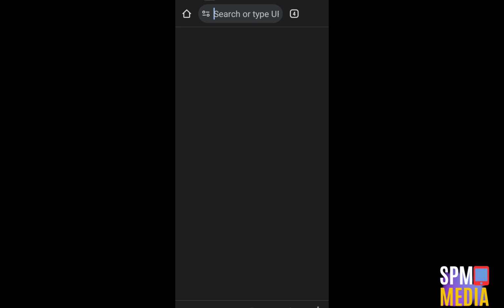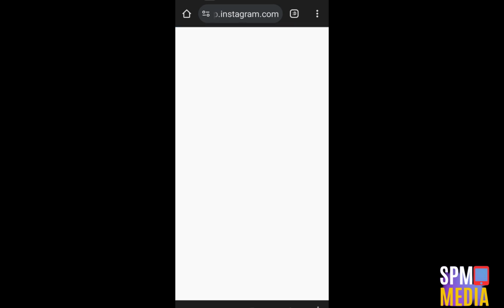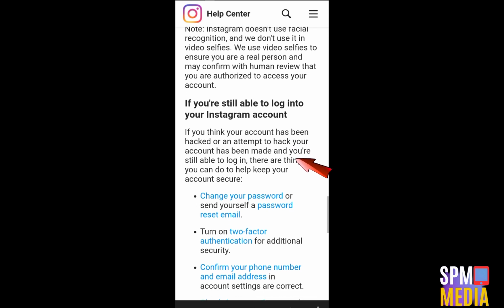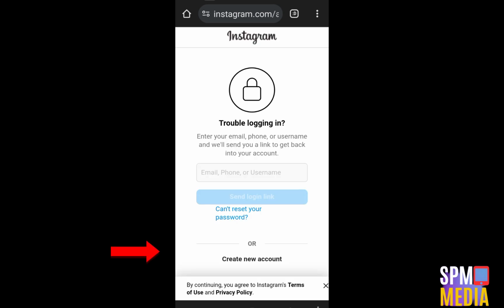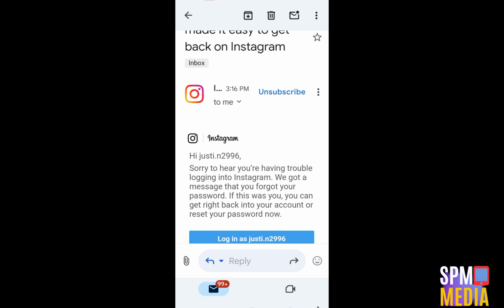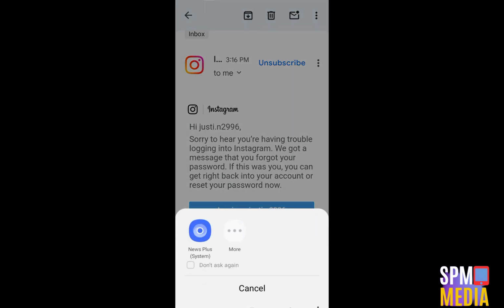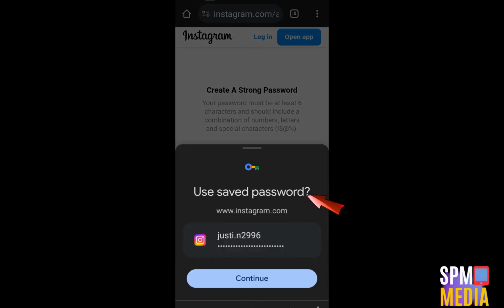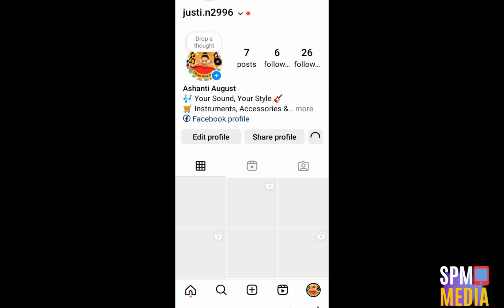Your Instagram Account Was Compromised - How to Fix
Within this tutorial, you'll learn how to fix your compromised Instagram account and secure it moving forward.

By the end of this tutorial, you’ll be able to regain control of your account and prevent future issues.